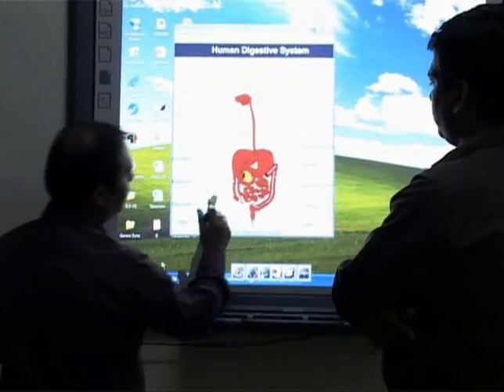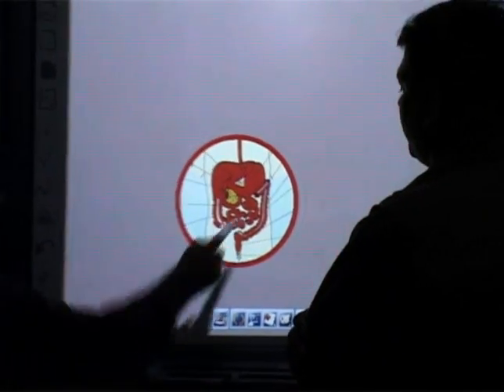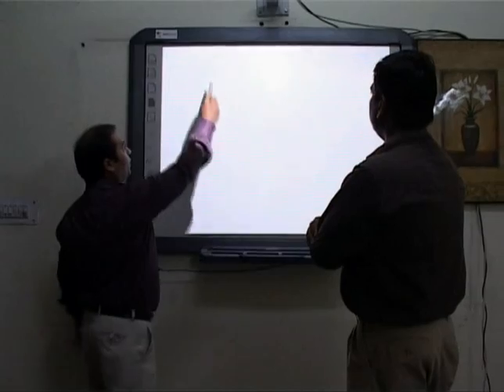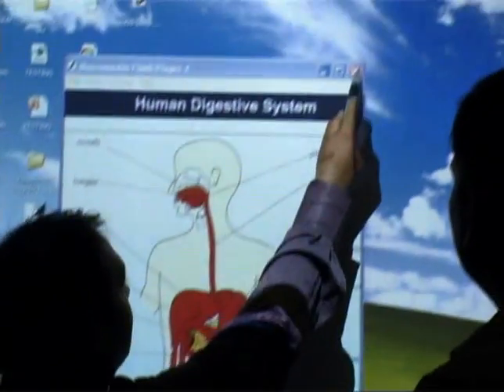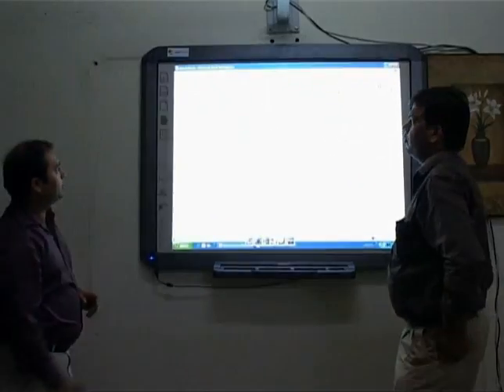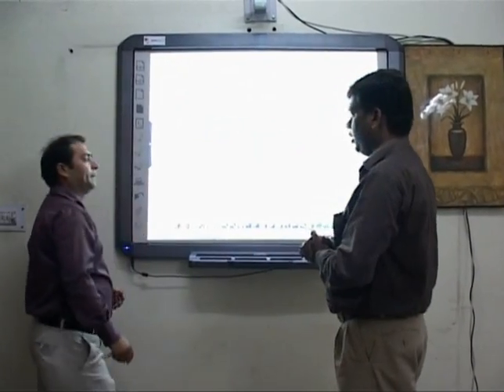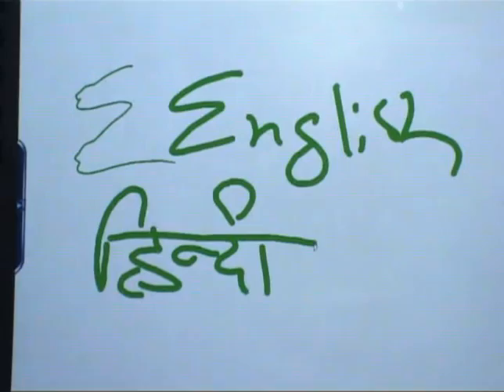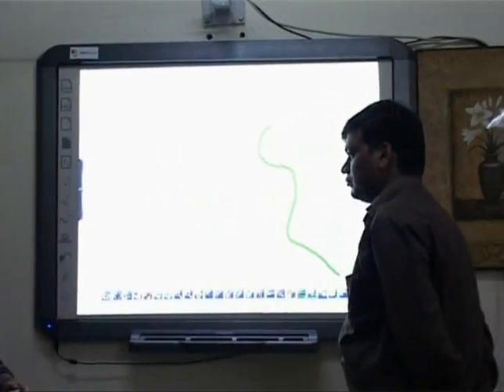Genee Powerboard demonstration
This Video is about Demonstration of Genee Power Board in the Classroom. Genee Powerboard is a finger touch whiteboard utilizing infra-red (IR) and gesture technology and combining state-of-the-art hardware with leading edge software to give unique performance in the board rooms, conference suites and classrooms.

Genee Powerboard instantly recognizes pen or finger movement to accurately track users anywhere on the screen. When connected to a projector and a PC, this Digital Whiteboard becomes huge projection screen creating a complete virtual learning environment.